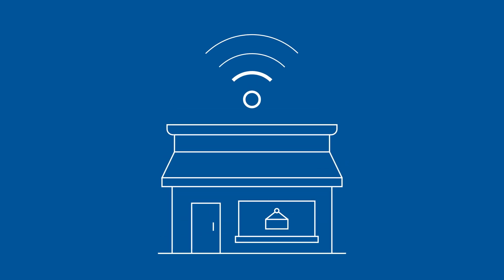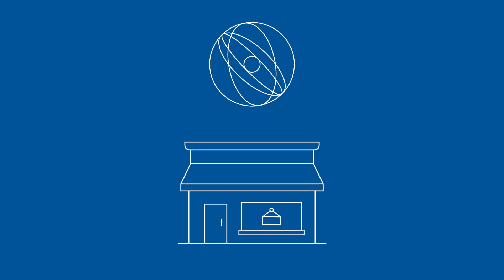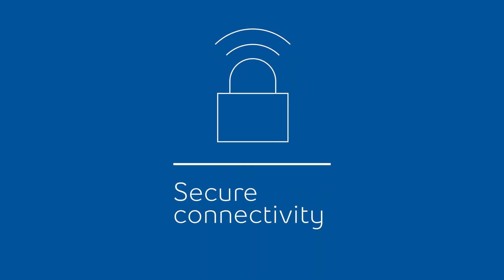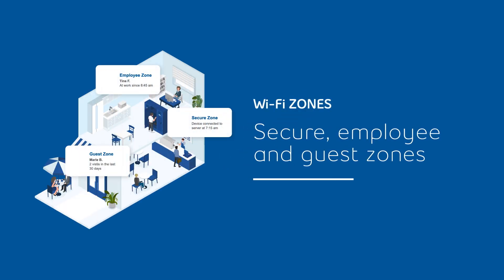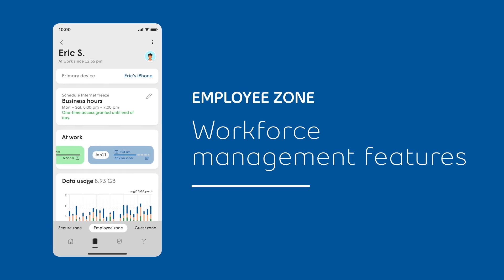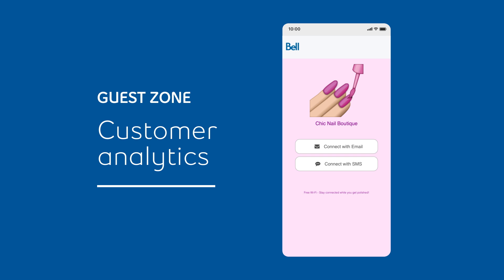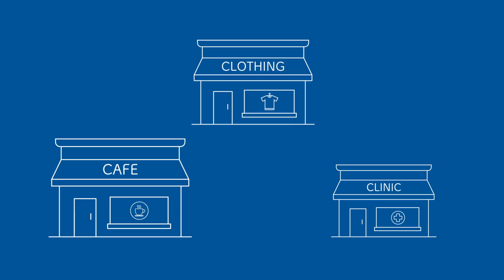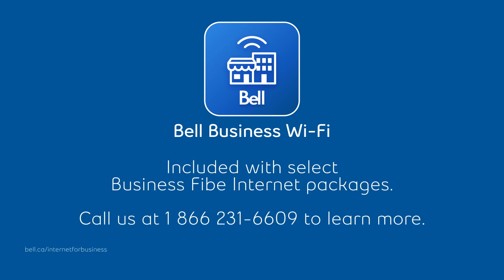The Bell Business Wi-Fi app: Manage and monitor your business Wi-Fi networks.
Bell Business Wi-Fi App allows you to manage and monitor your business’s network.

Please see requirements below to determine if you are eligible to use this app.

Elevate your small business with a suite of value-add services on the Bell Business Wi-Fi App. Included with select Business Fibe Internet packages.

Enjoy great features like:
• Help protect your workplace from malicious or inappropriate content with Shield™ network security features
• Secure Wi-Fi Zone: Separate network to keep your sensitive devices isolated from other devices on your network
• Employee Wi-Fi Zone: Create individual employee profiles, leverage engagement and productivity tools, and manage network access
• Guest Wi-Fi Zone: View visitor insights and analytics, and create your own Guest Wi-Fi login portal customizable to your brand
• View all devices connected to your network at any given time
• Install and manage Bell Business Wi-Fi pods
• Easily change or share your Wi-Fi password for quick access and onboarding
• Access via mobile or desktop

Eligibility:
• Ontario and Québec only
• Upon activation as a Bell Business Internet customer with Giga Hub with or without Wi-Fi pods (Gen 2 or higher)
• Upon activation as a Bell Business Internet customer with Bell Hub 2000 with Wi-Fi pods (Gen 2 or higher)
• Bell Hub 3000 currently not compatible
• iOS 15 or higher
• Android 7 or higher